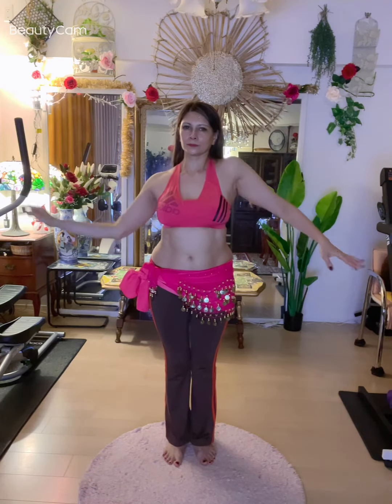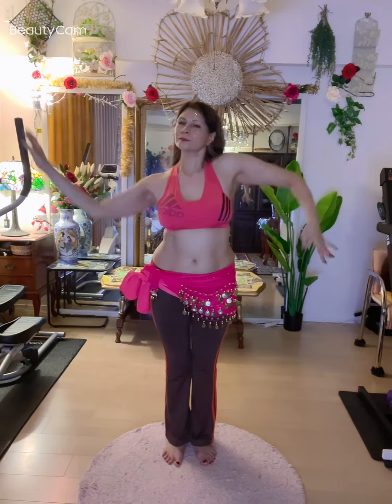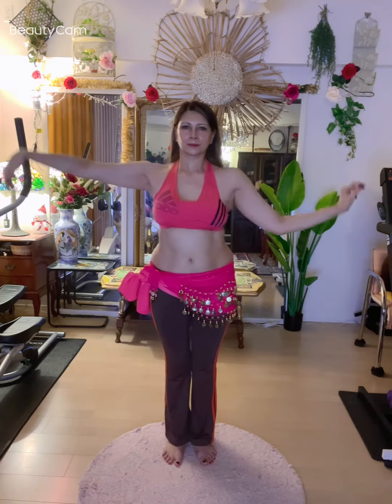8) How to Do Snake Arms | Belly Dancing